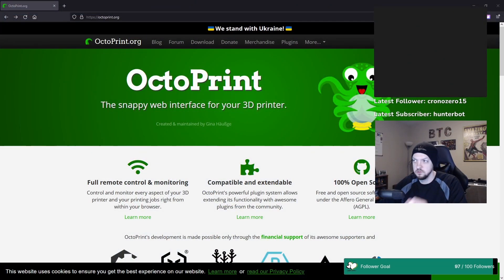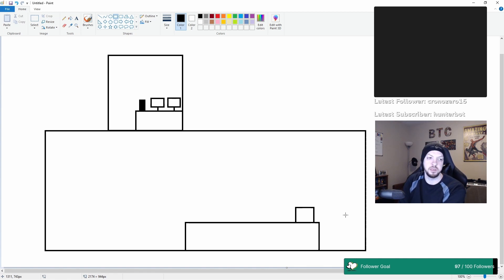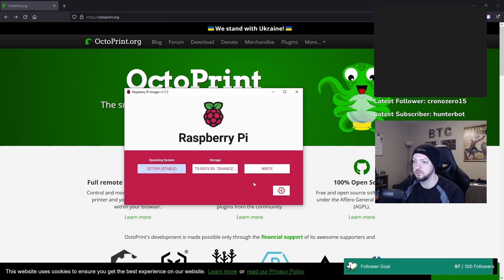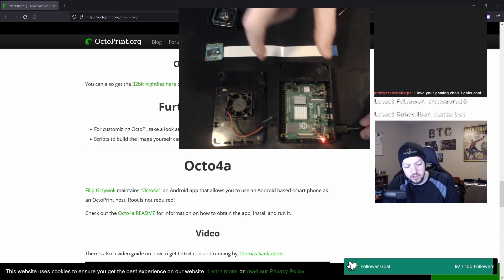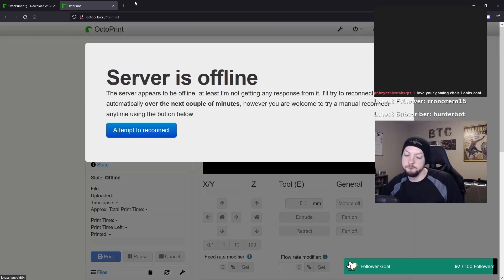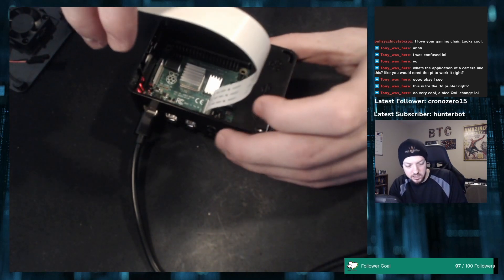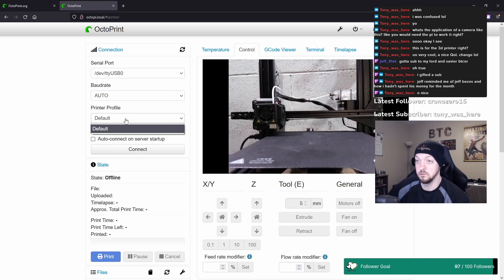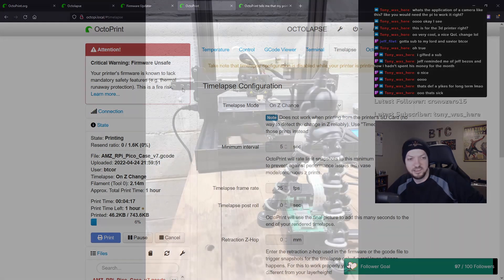Remotely control a 3D printer with a Raspberry Pi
In this video, I setup an OctoPrint server on a Raspberry Pi. If you want to learn more about OctoPrint, check out their